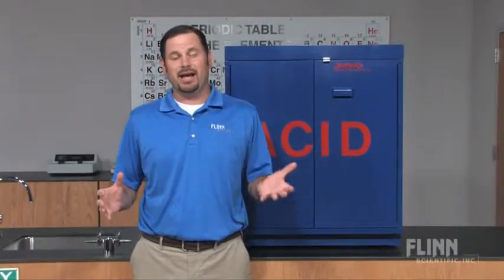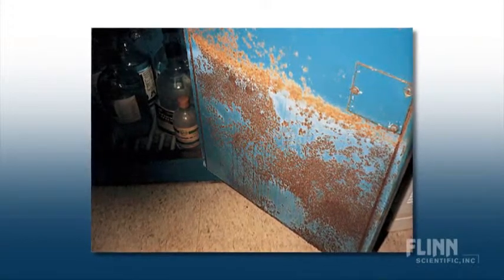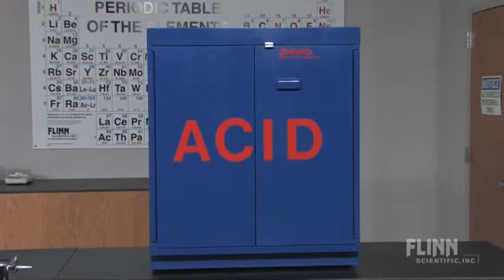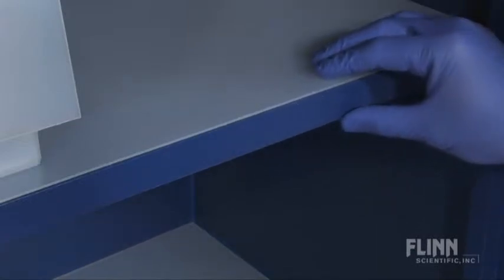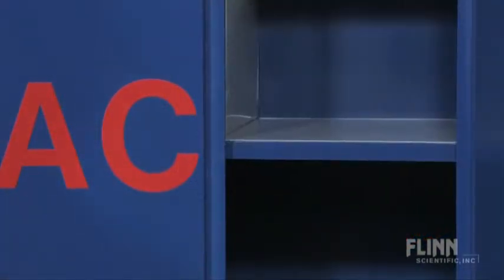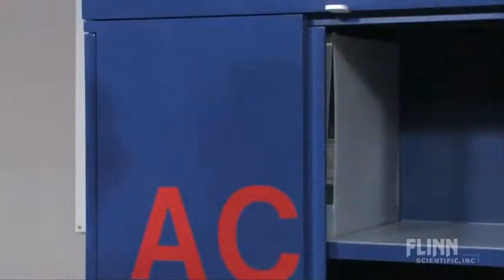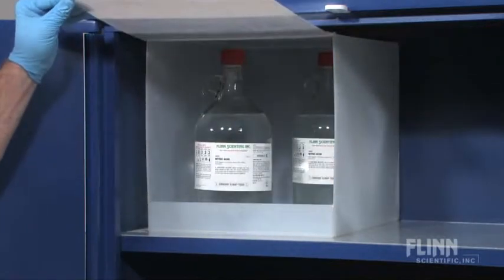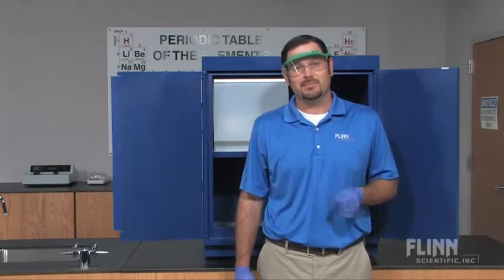Wooden Acid Cabinet with Nitric Acid Compartment - Flinn Scientific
Watch as the Flinn Scientific Staff showcases the "Wooden Acid Cabinet with a Nitric Acid Compartment." To view more Product Features videos by Flinn Scientific visit us